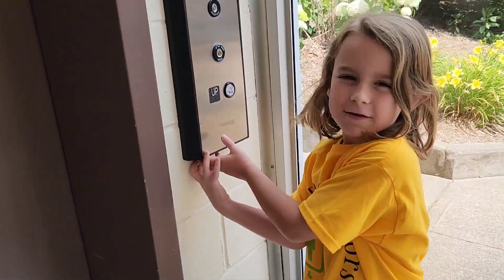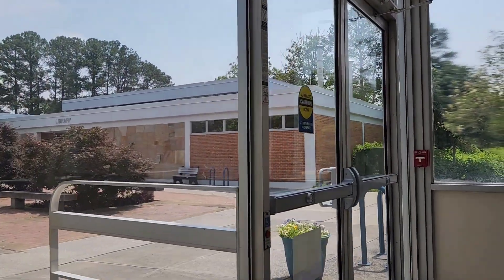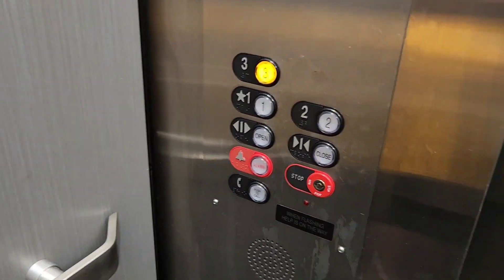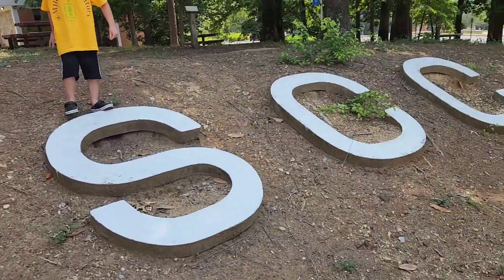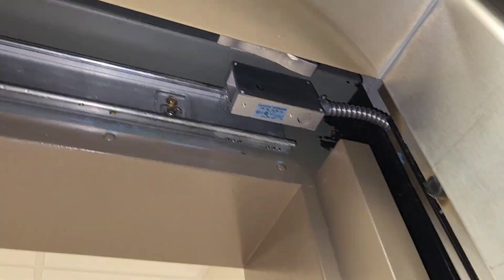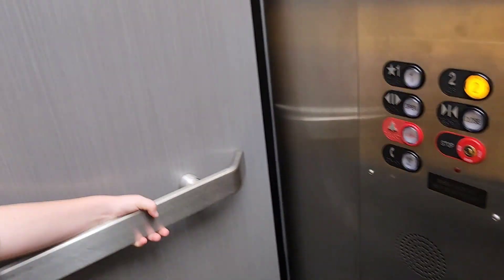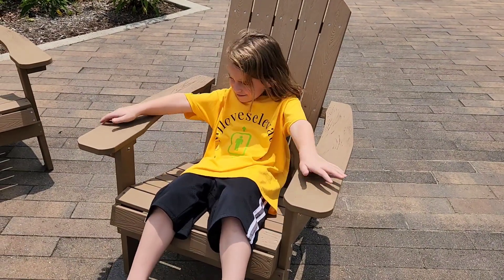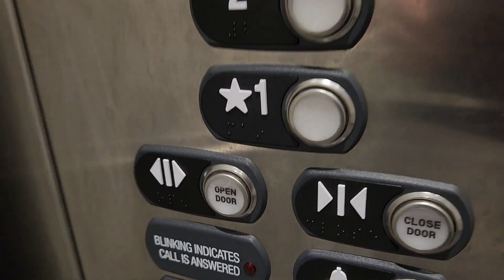Five elevators 🛗 at a small Community College in Cleveland TN -5 elevators tke ⬇️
We visited a small community College campus about 30 miles north of Chattanooga.  They have multiple buildings, but only 5 of them that were open had elevators.  They all appear to be taken care of by United Elevator Services (located in Knoxville) except for 1 ThyssenKrupp with Signa4 Fixtures in a new Science building.  Enjoy! Watch for Barney Fife! He makes a brief appearance towards the end. 😆